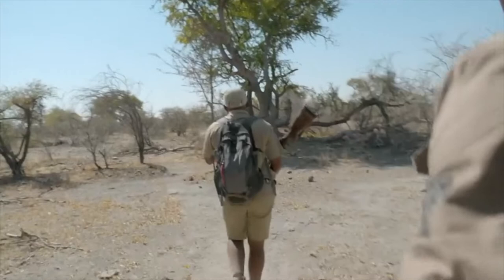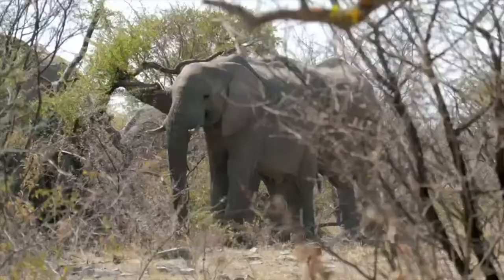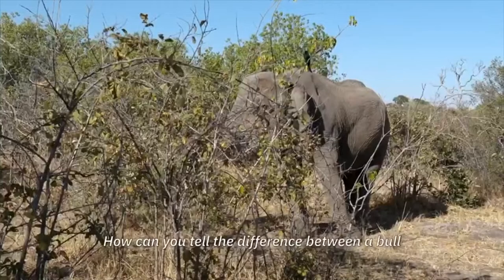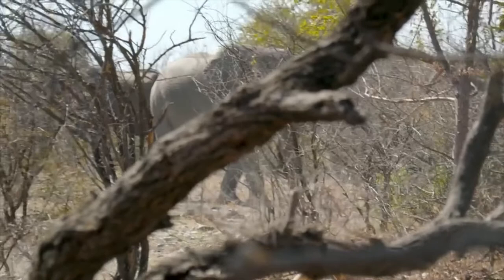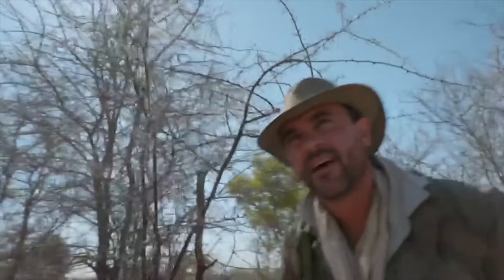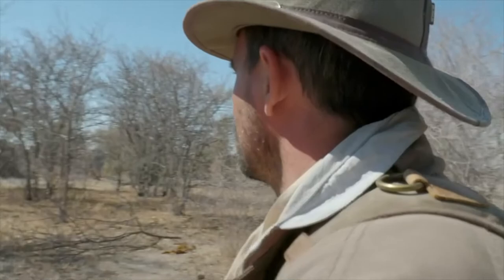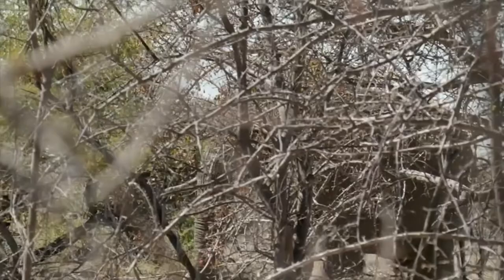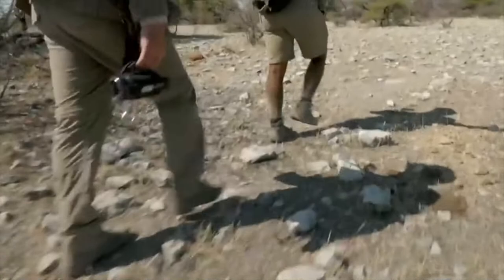"He's About to Come For Us" Massive Wild Elephant Chases Off Levison Wood & Team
Levison Wood and his team decide it's time to back away from a group of wild elephants when one of the animals starts getting aggressive.